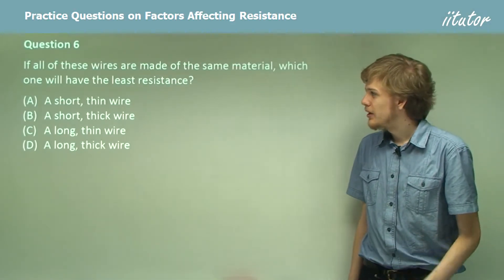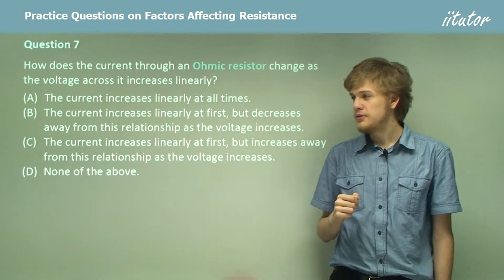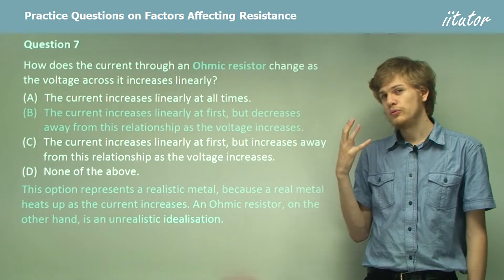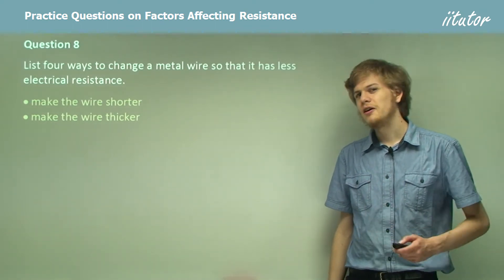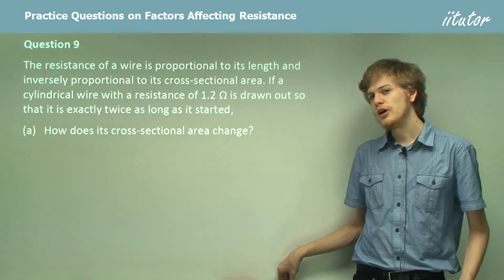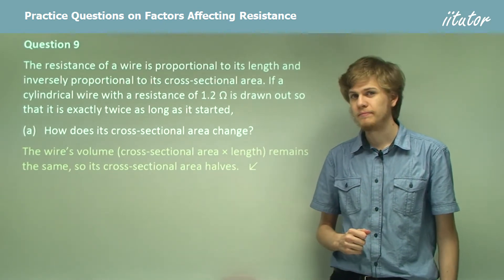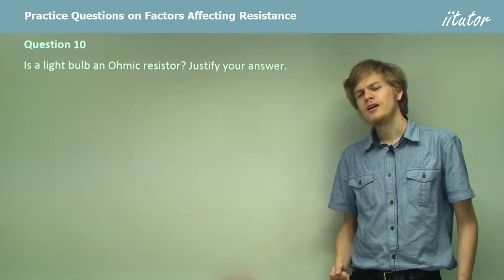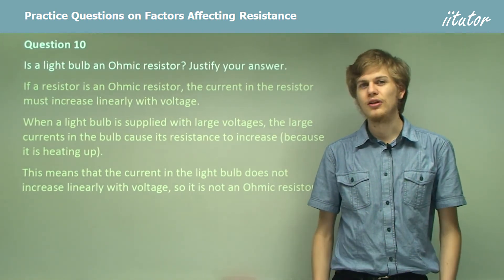💯 What are the Factors Affecting Resistance? (questions) Watch this video to find out!